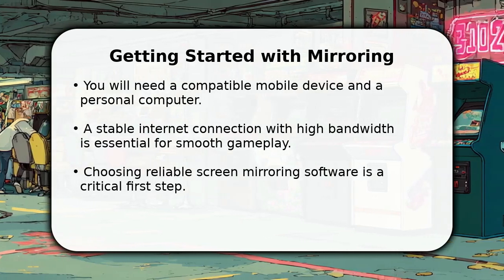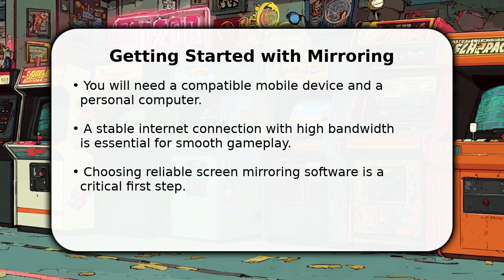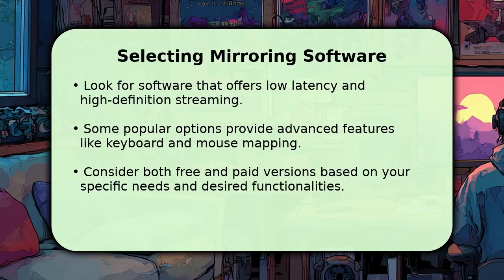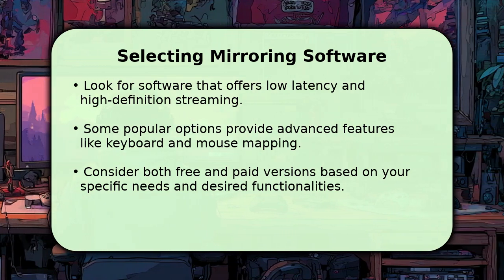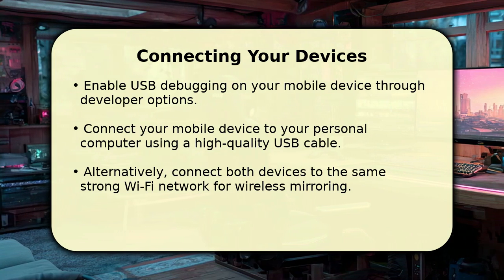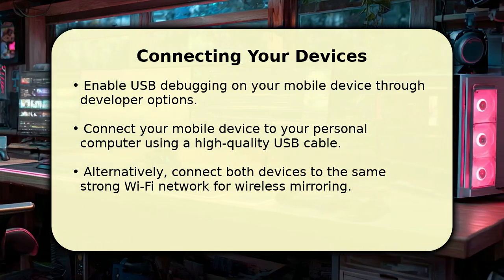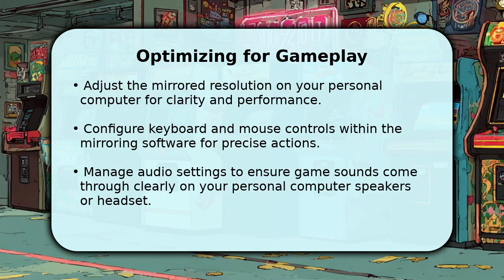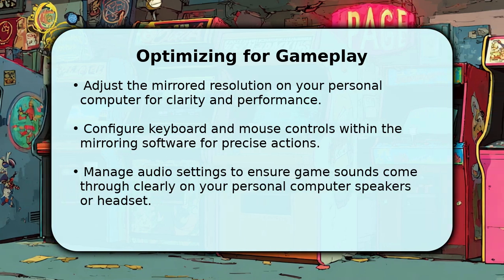How To Play PUBG Mobile On PC Screen Mirroring 2025 (Only Way)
▸ :^) Ever wondered how to play PUBG Mobile on a larger screen? This video reveals the *only* proven method for playing PUBG Mobile on your PC through screen mirroring! You'll discover the definitive step-by-step guide to cast your mobile gameplay directly to your computer. In this comprehensive tutorial, learn exactly how to set up screen mirroring for PUBG Mobile, ensuring a smoother, more immersive battle royale experience. Stop squinting at your phone and start dominating on a big display. Get ready to elevate your mobile gaming on your PC!